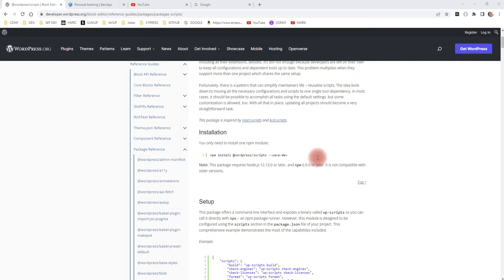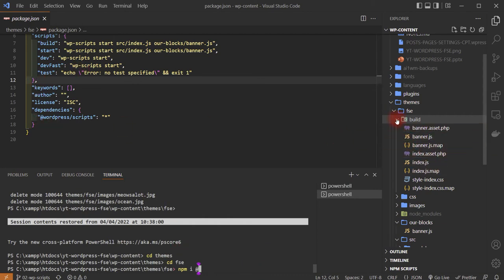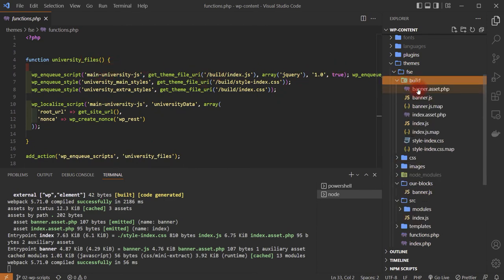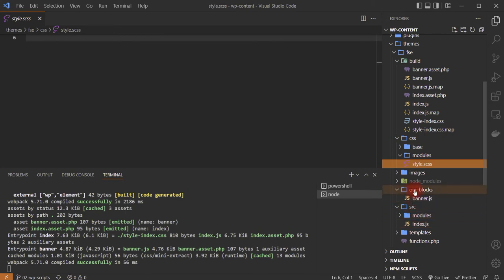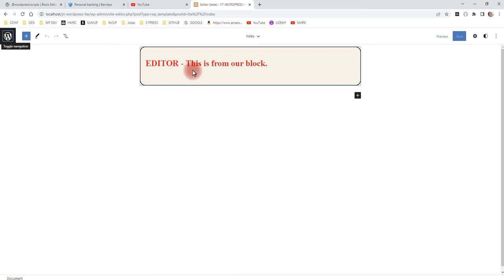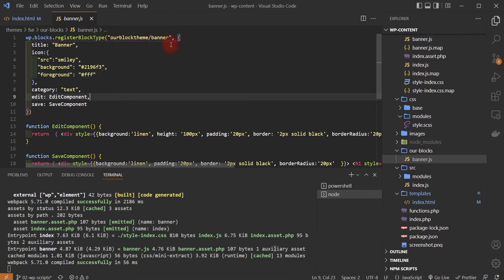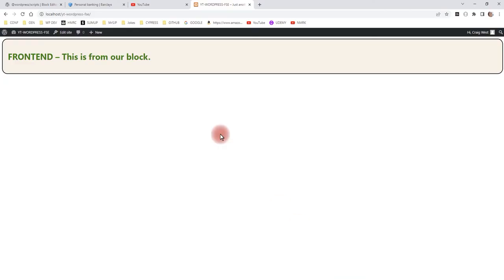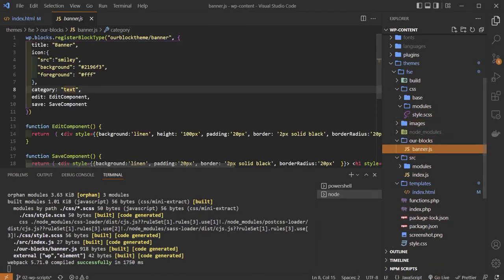Create a bespoke block theme in WordPress - 04 LOAD IN @wordpress/scripts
We see what the bare minimum is for a theme.